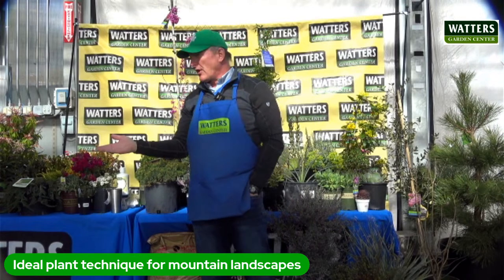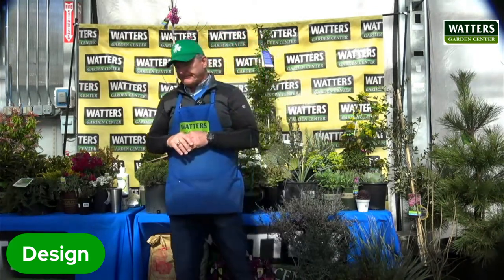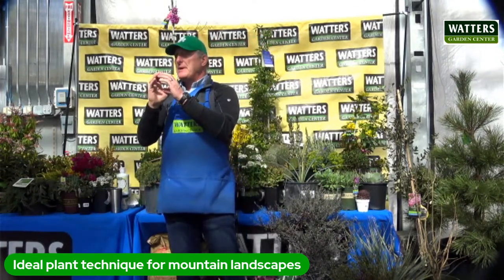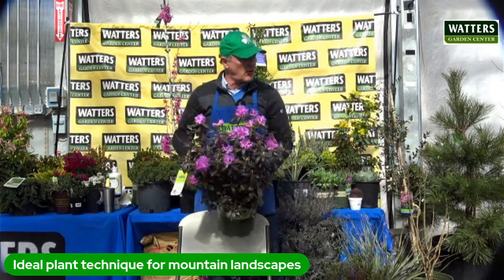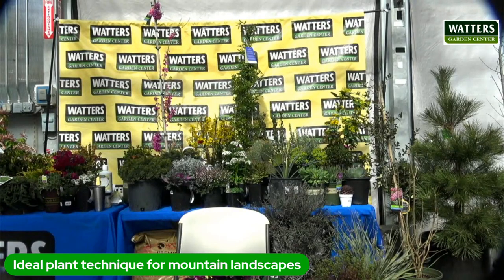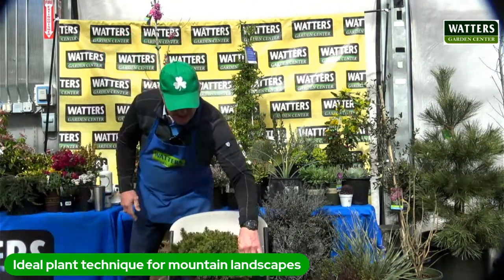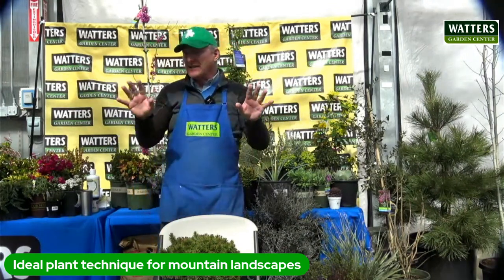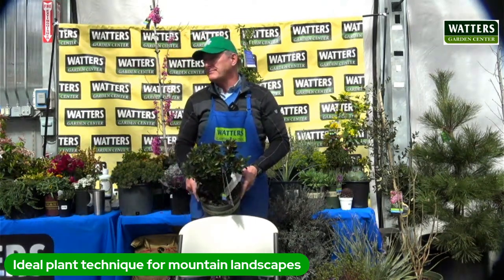Mountain Landscapes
This class covers not only the evergreens that grow most successfully, but the simple steps to protect them from stress and environmental intruders like borers and bark beetle, and more.